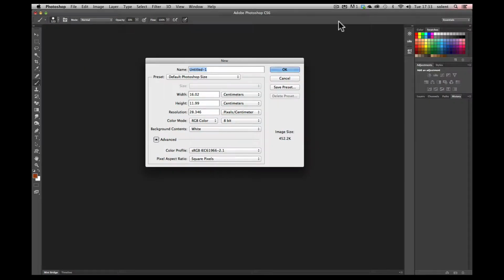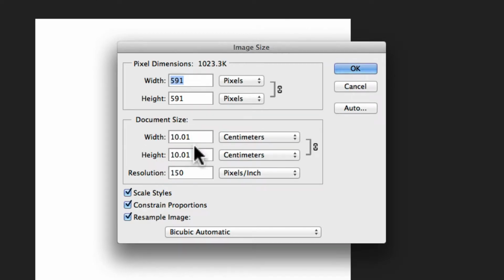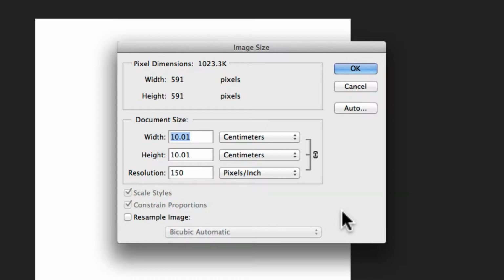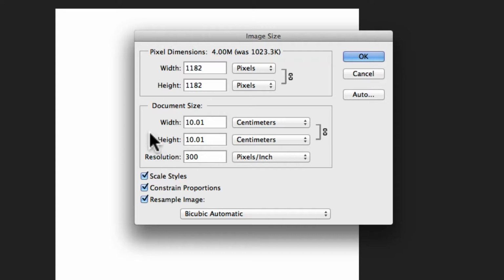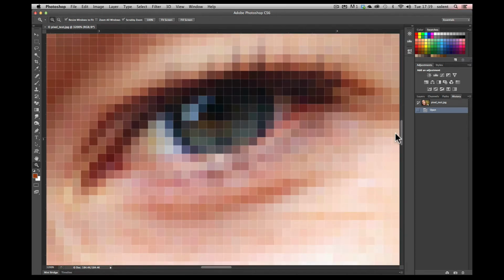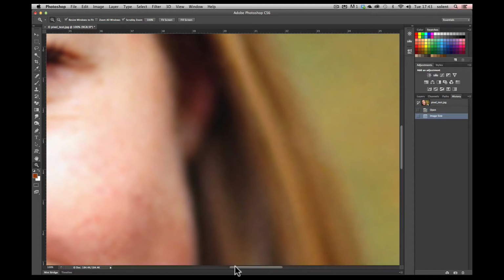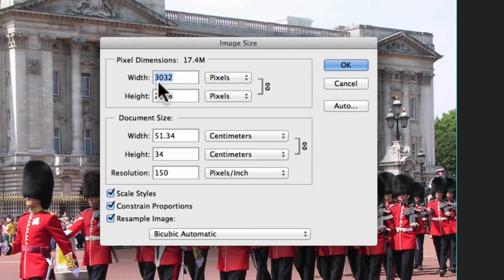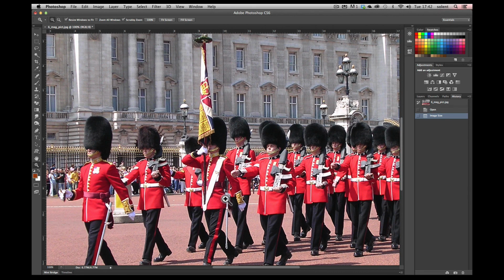Pixels & resample - Photoshop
Pixels & resample - Photoshop - Old Tutorial - there has been some changes since.